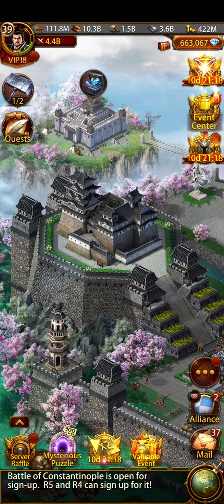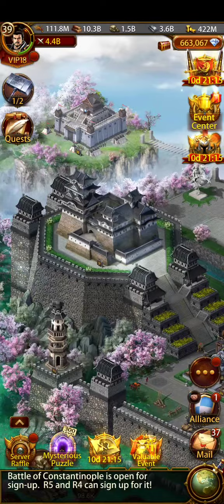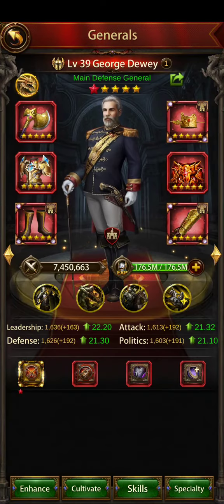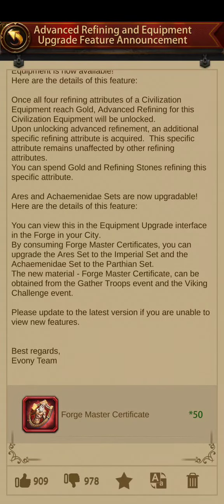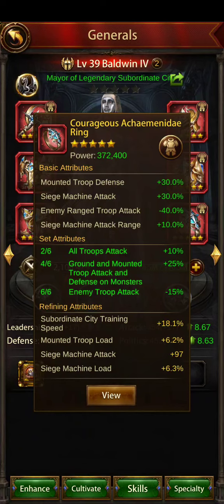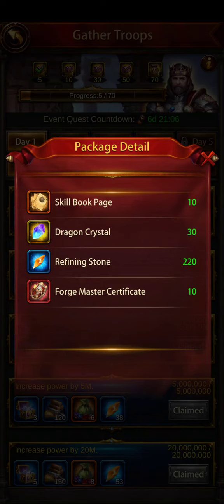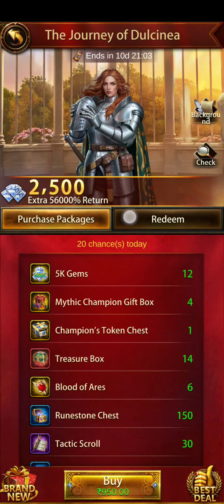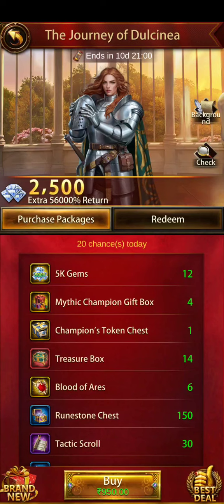More details - New Gear Upgrade feature - Advance Refining